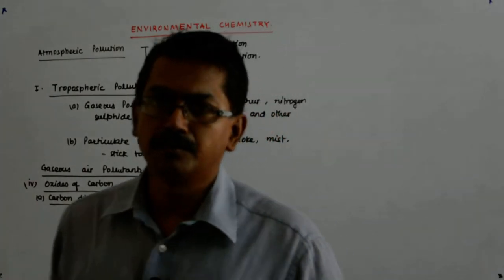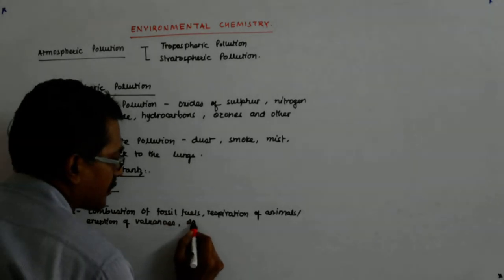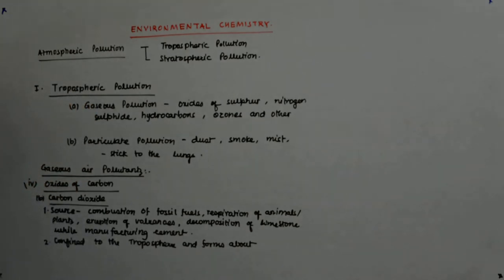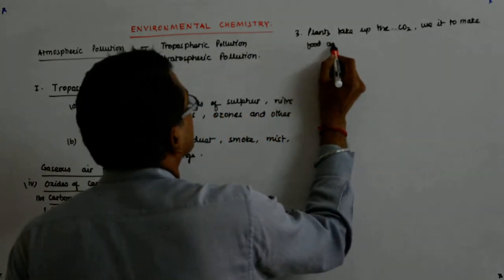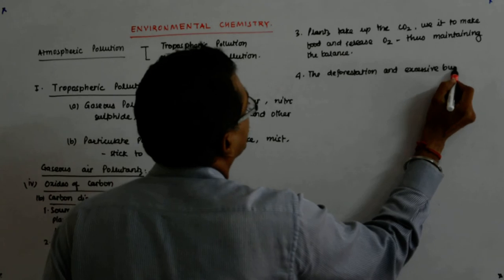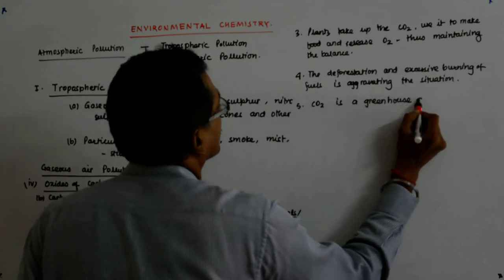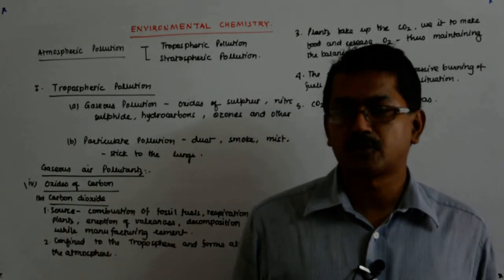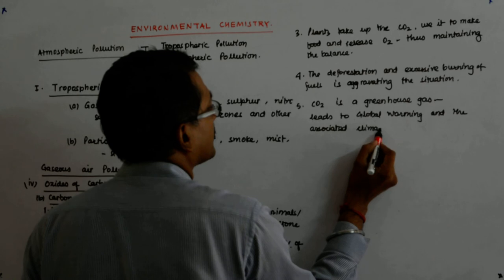Environmental Chemistry 7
Environmental Chemistry Lectures by Manish Sir.